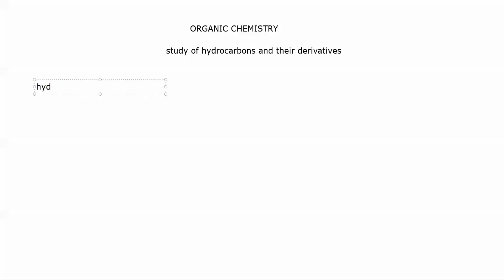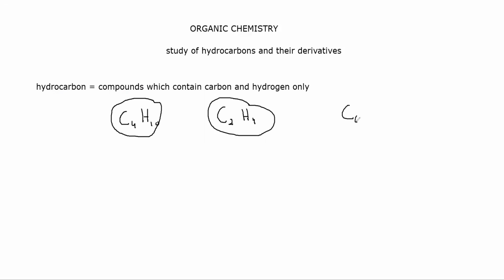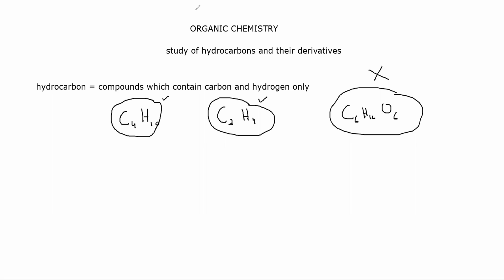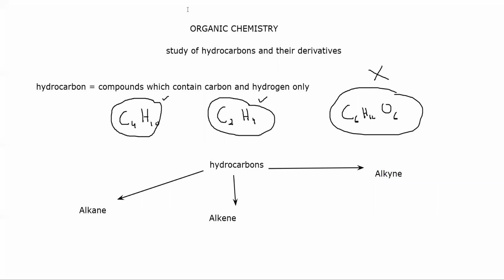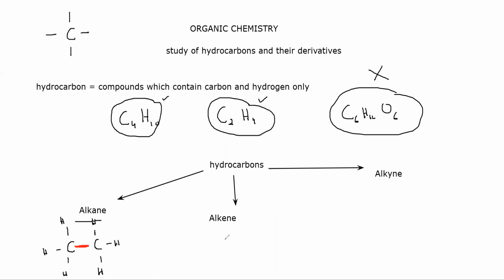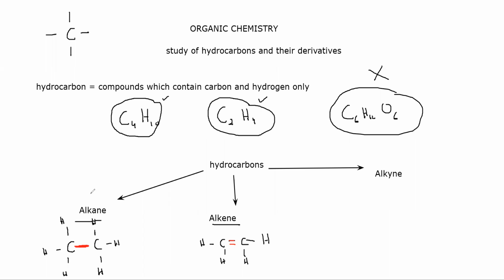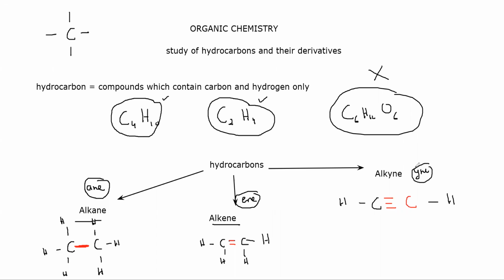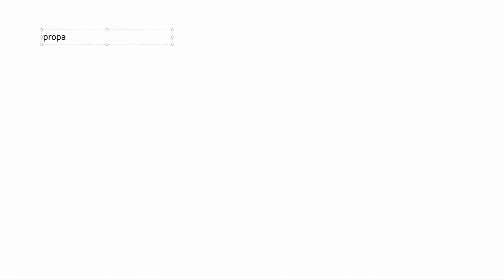IGCSE Chemistry lesson 38 part a Intro Organic chemistry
Intro Organic chemistry